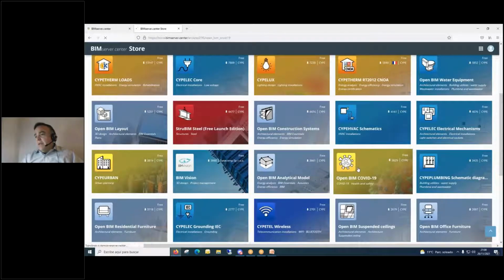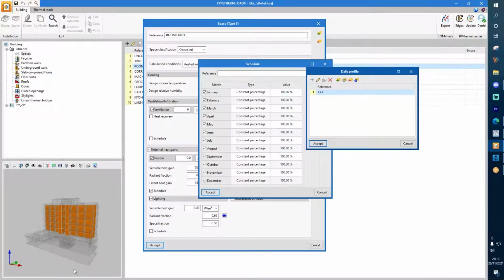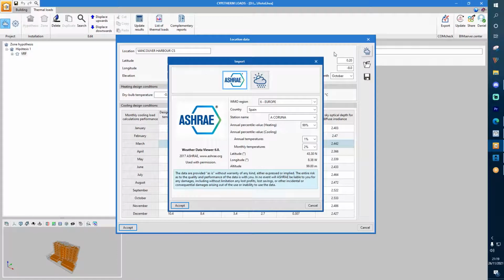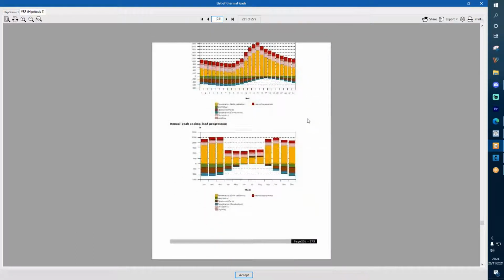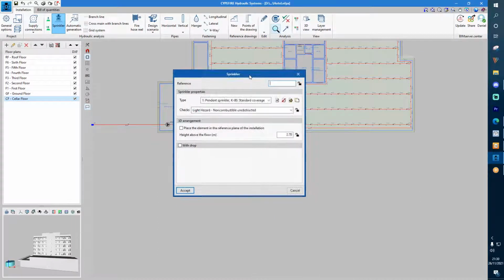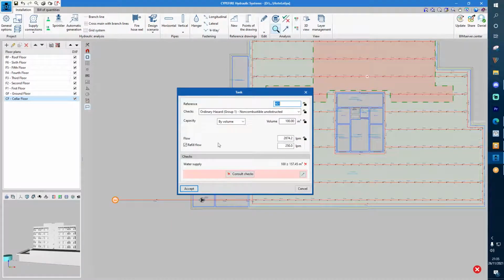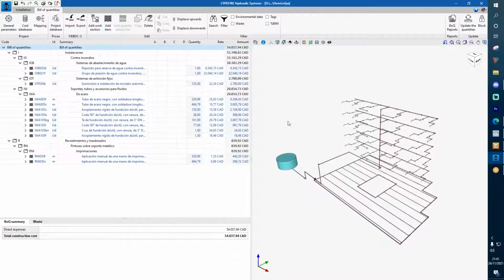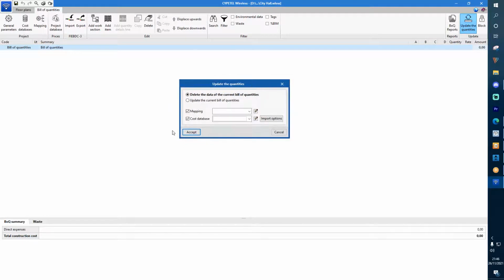BIMbc MEP by CYPE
Presentation by CYPE for BIMbc Vancouver of Open BIM Analytical, CYPE THERM, CYPE WIFI and sprinkler design